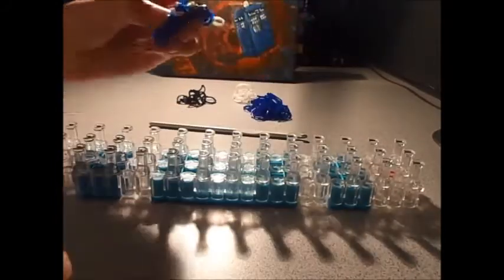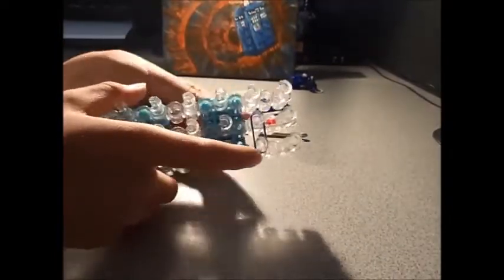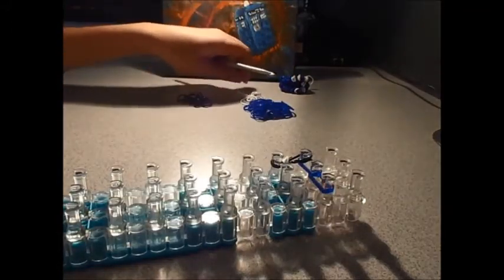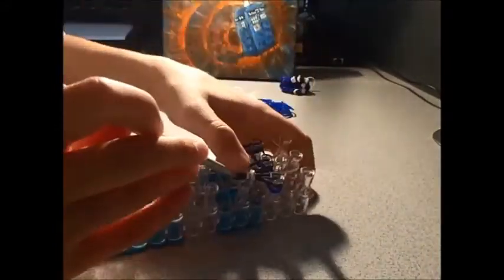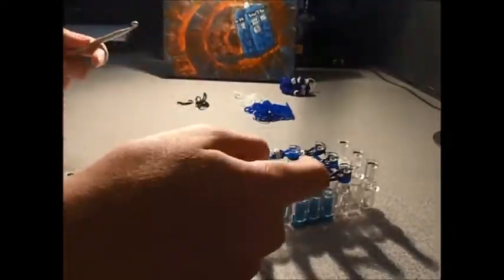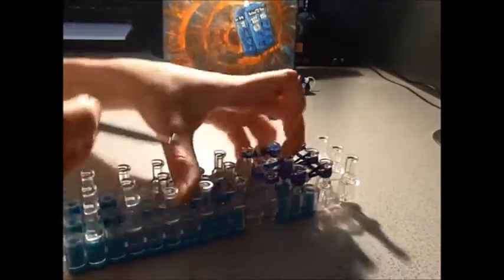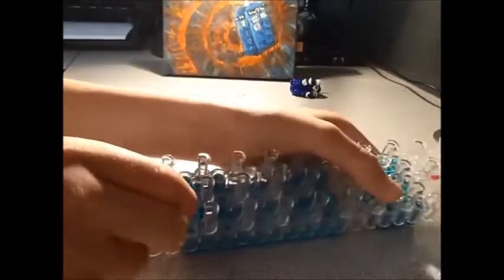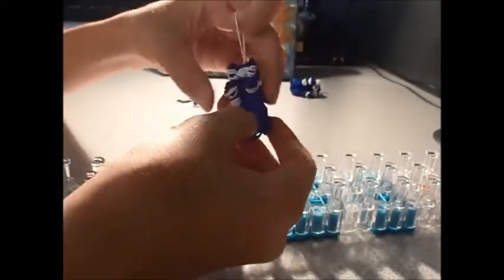Tardis on the Rainbow Loom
Easy little Tardis from Doctor Who on the Rainbow Loom.